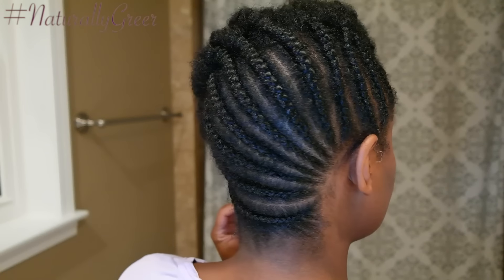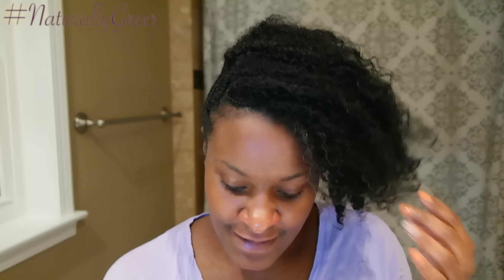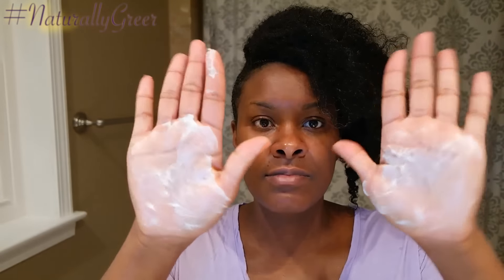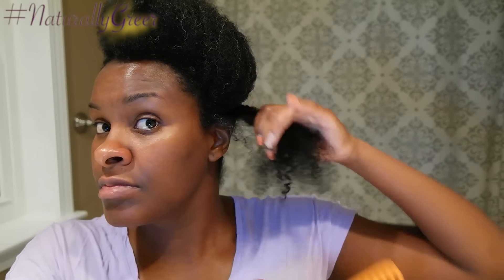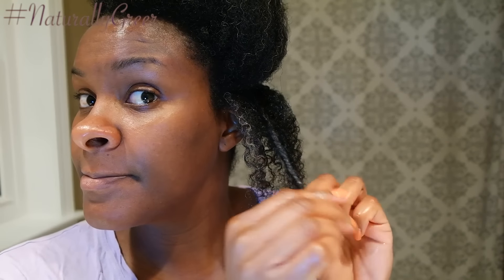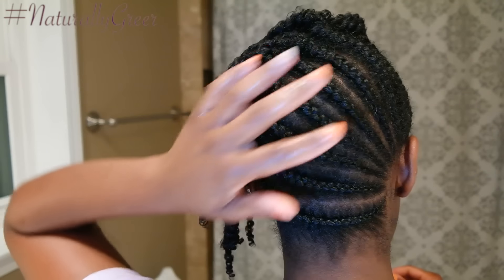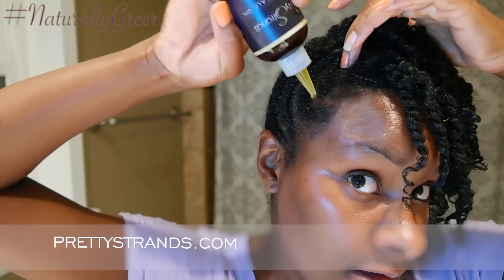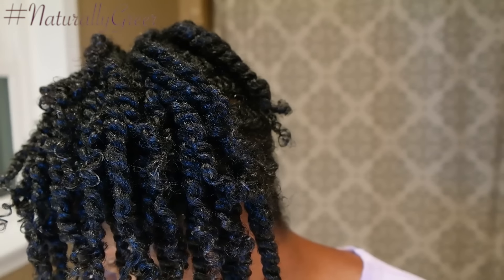50. NaturallyGreer's: Quick style Refresh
Hey Guys,
Just wanted to update you on my first year on YouTube and show you how I have been styling and refreshing my hair during this pregnancy.I think this is becoming my signature look because of it's ease and versatility.I really liked the results as well as the longevity to my styling that the Carmella Marie Products added.